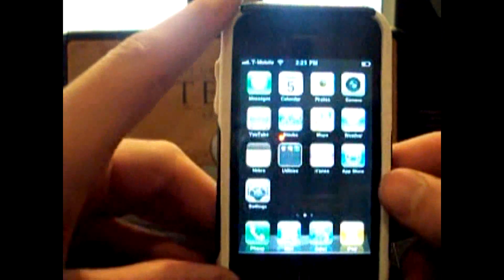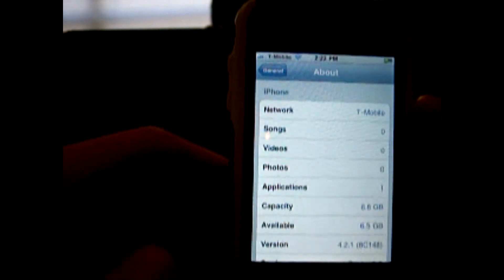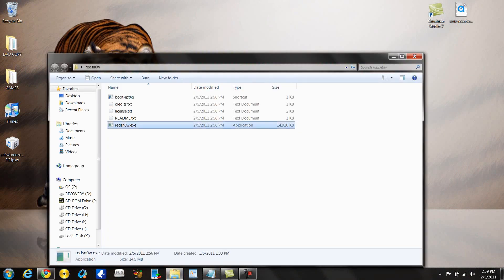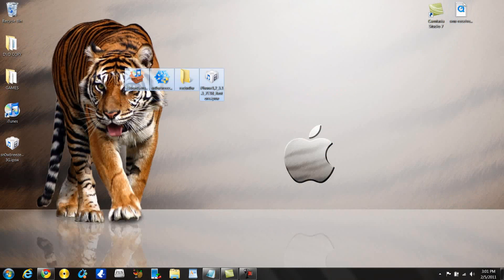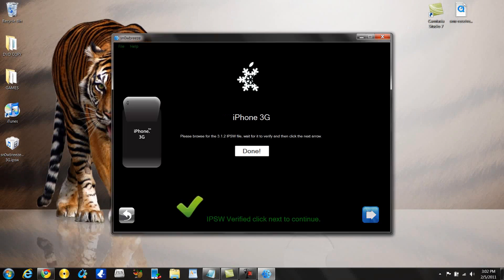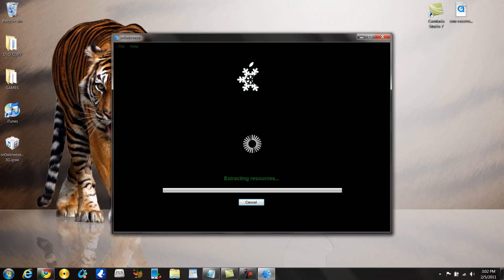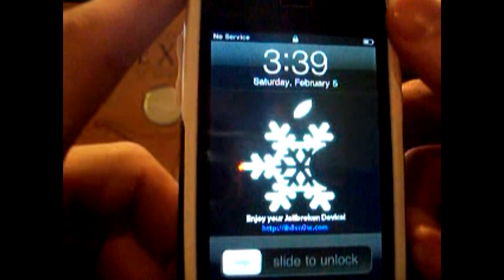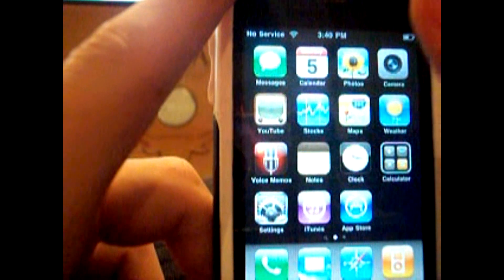Downgrade, upgrade, or Restore IPhone 3g or 3gs On 6.15.00 BaseBand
READ!
THIS WAS MY FIRST VIDEO SO GIVE ME YOUR THOUGHTS IF YOU LIKE MY VIDEO PLEASE RATE..COMMENT

The process shown in the video is the same for upgrading and restoring,
in Redsn0w still choose iPhone firmware 4.2.1 to enter device into Pwned dfu Mode.
The only thing you change is the custom firmware you make in Sn0wbreeze, listed below
are the Sn0wbreeze version's that are compatible with whatever version of iPhone firmware
you want to restore to.

PROCESS-
1.Download everything listed under downloads
2.Open Sn0wbreeze and make custom .IPSW
3.Install Itunes 9.0.3 (if a newer version of Itunes is Installed, Uninstall and install 9.0.3
4.Run Redsn0w, Select 4.2.1 iPhone firmware for your model device, deselect everything except for
enter Pwned DFU mode.
5.Open Itunes (itunes should pop up saying "Itunes has detected an iPhone in DFU mode, select OK.
If you are using a mac hold down option and click restore, if on a windows PC hold down
Shift and click restore.
6.Select the custom Firmware made With Sn0wbreeze (should be on desktop)
7. Wait till restore is done
8. To finish unlock go to cydia and install UltraSn0w

*Downloads

 Google sn0wbreeze  for: 4.2.1  -   v2.1
                         4.2    -   v2.1
                         4.1    -   v2.0
                         4.0    -   v1.6
                         3.1.3  -   v1.5
Redsn0w 9.6b6

YOU NEED  -  Firmware 4.2.1
And whatever firmware you plan on restoring to

HOW TO DOWNGRADE ACTUAL BASEBAND. ONLY FOR 5.08 BOOTROM